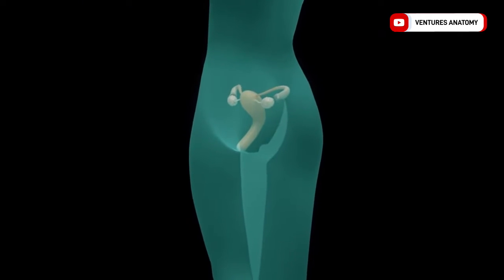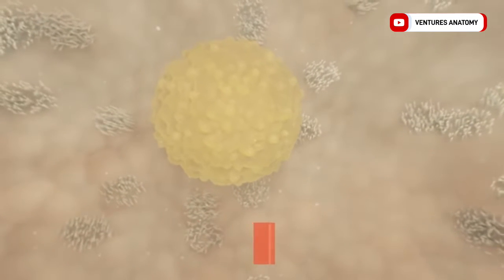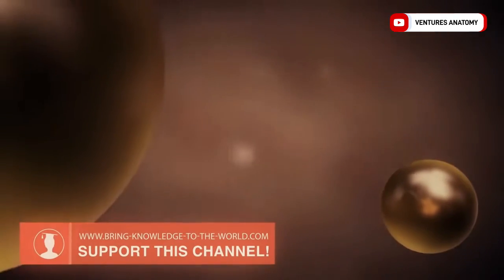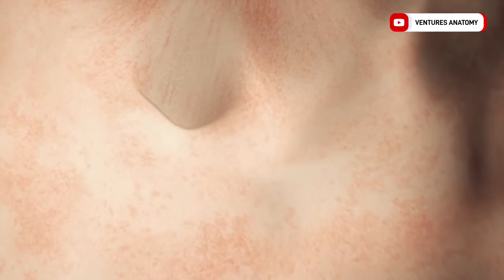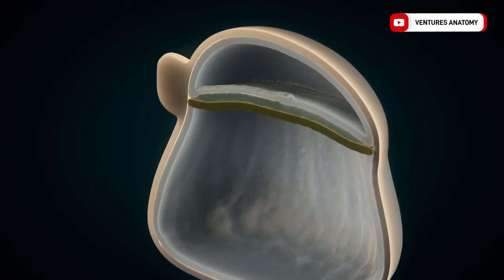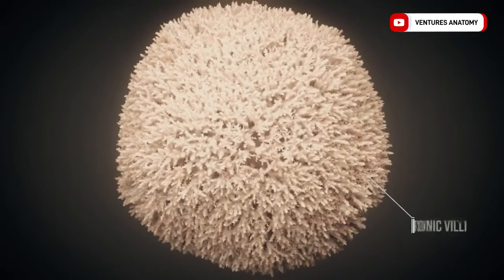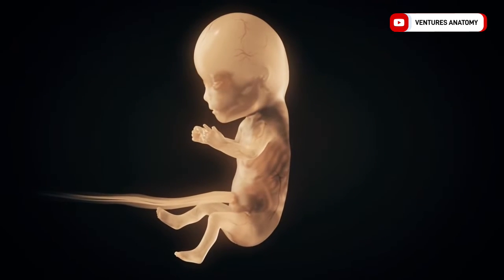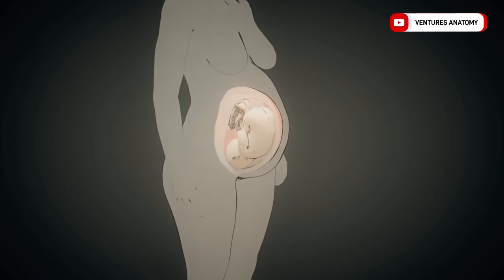WATCH THIS BEFORE YOU HAVE SEX ON UNSAFE PERIOD#trending ventures birthin humans#fertilization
IN LOVE FOR EMMI, WILLI & SANDRA#trending
To learn more about human reproduction, review the corresponding lesson titled What Is Human Fertilization? - Process, Definition & Symptoms. This lesson will help you meet the following objectives:

Identify what human fertilization is and how it leads to a zygote that eventually develops into a fetus
Recall the process of fertilization and the path sperm takes to meet the egg
Review what happens after an egg is fertilized with a sperm and its path to the uterus
Learn about the different signs of fertilization some women may experience such as spotting and dizzy spells